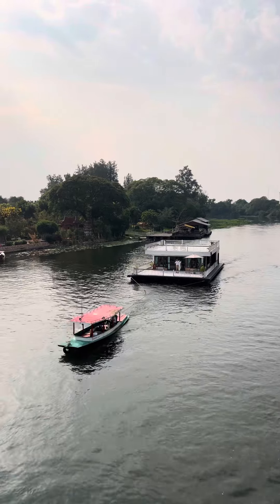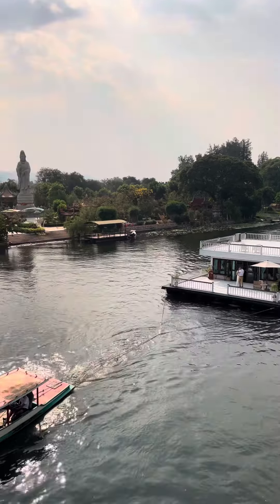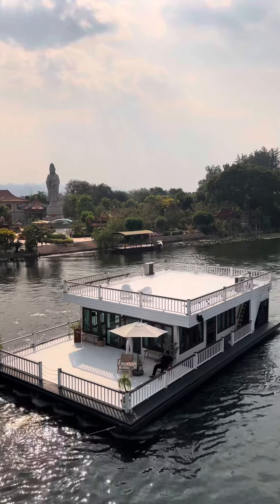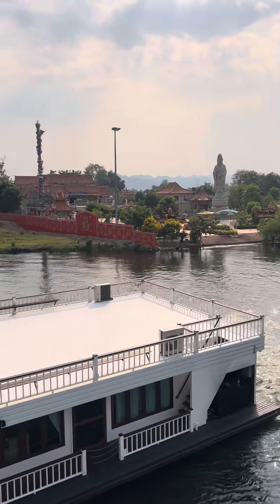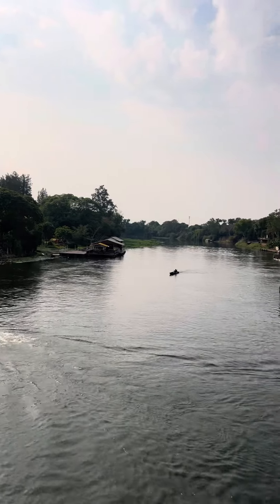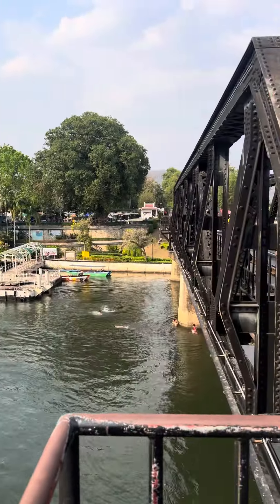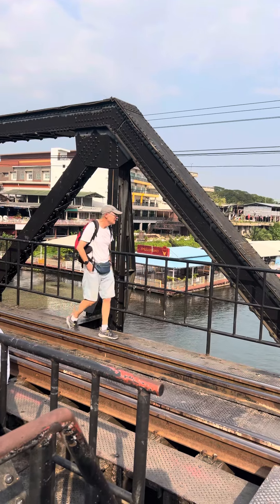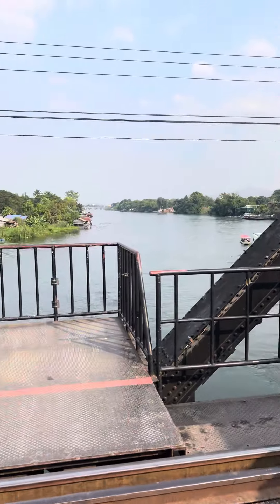Floating house is not a bad idea